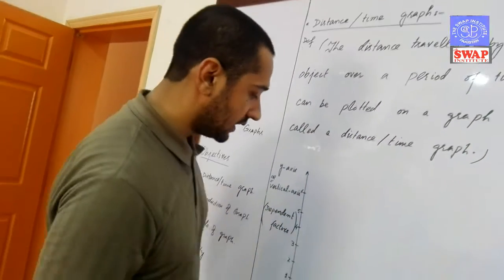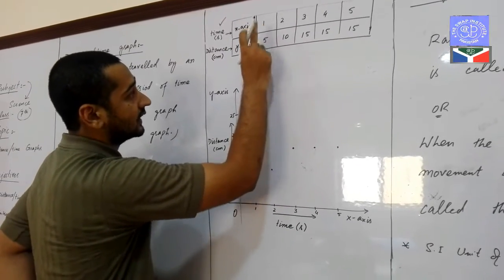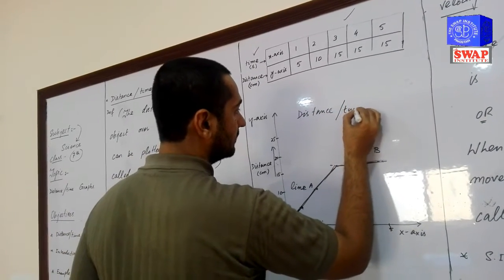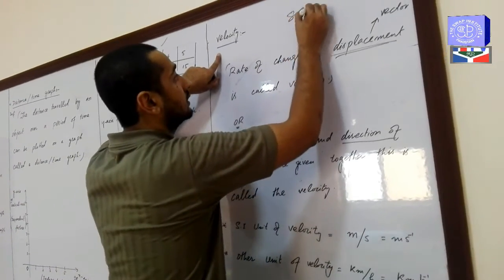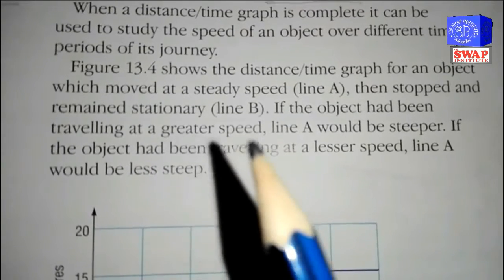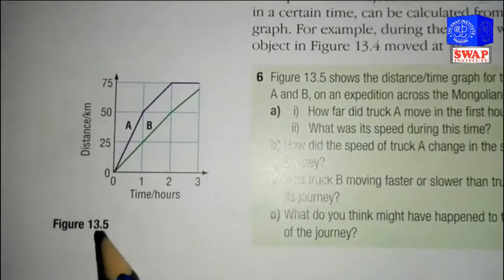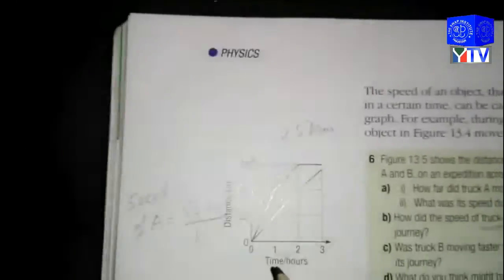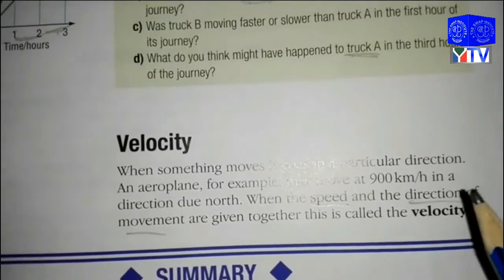Distance time graph | Dr. Yasir | Doctor Yasir | Yasir Rasheed Robust-Hood | The SWAP Institute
"7th-Distance time graph" | F.Sc./ICS Physics (in Urdu "اردو" ) | The SWAP Institute (دی سویپ انسٹیٹوٹ)
                               This is an important article according to paper point of view under all Boards of Pakistan and other Examination-Bodies in the "(7th-grade) Distance time graph" which is the field of Physics portion... so you should watch summary first and note the whole lecture, then listen carefully lecture and try to understand second for your papers...